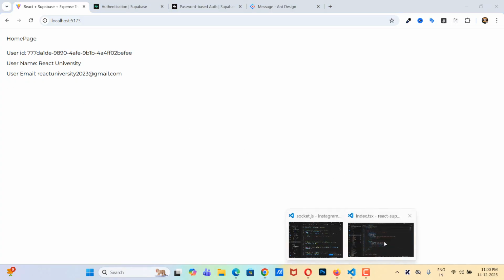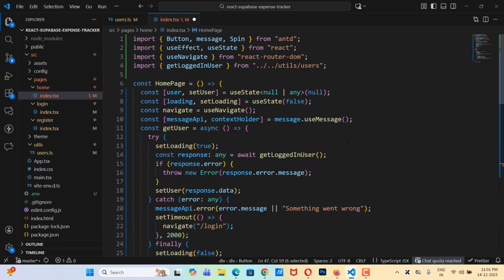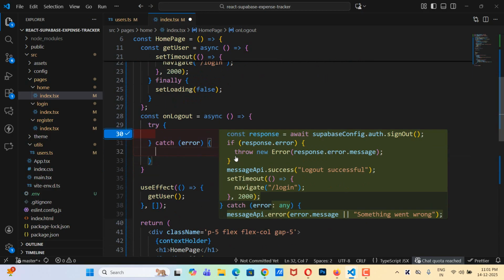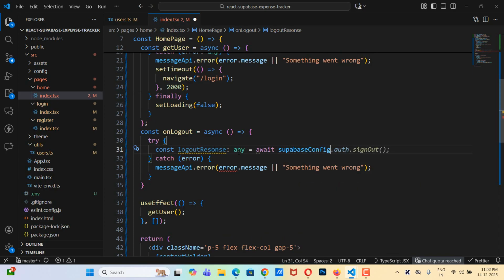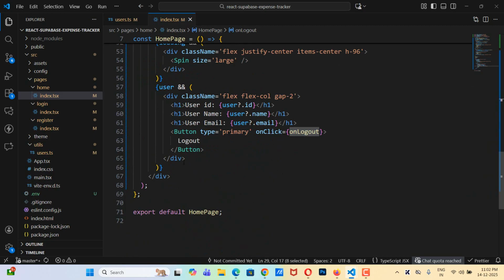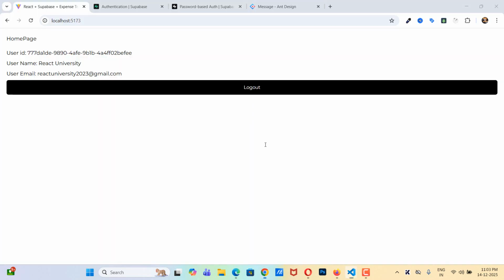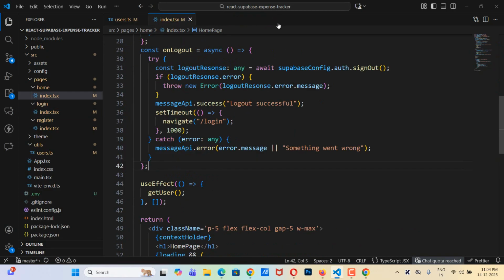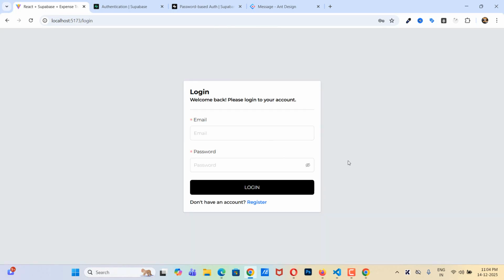Logout Function in React | Supabase Auth Tutorial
🚀 React + Supabase Full-Stack Expense Tracker | Logout Functionality

In this lecture, we'll learn how to implement logout functionality in React using Supabase Authentication.

After building user registration, login, and session management, it's important to provide users with a reliable way to sign out of the application.

We'll explore how Supabase handles logout, how to end the current authentication session, and how to update the React interface and redirect users after signing out.

This lecture helps us build a more complete authentication experience for our real-world Expense Tracker application.

✅ Understand how Supabase logout works
✅ Implement logout using Supabase Authentication
✅ Sign out the currently authenticated user
✅ Understand how authentication sessions are cleared
✅ Redirect users to the login page after logout
✅ Update the React UI based on authentication status
✅ Handle logout errors and improve user experience

✅ React + Vite
✅ Transactions CRUD
✅ Dashboard & Filters